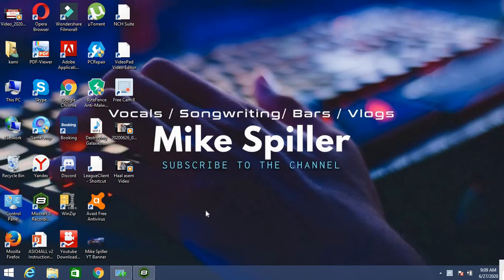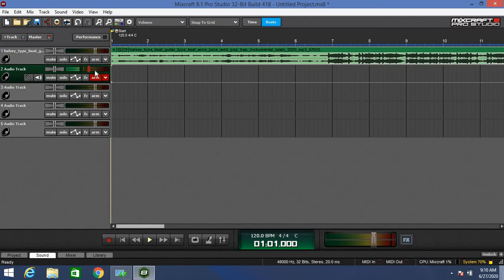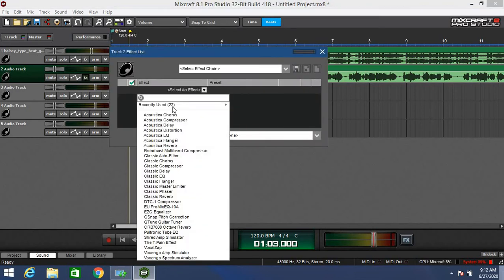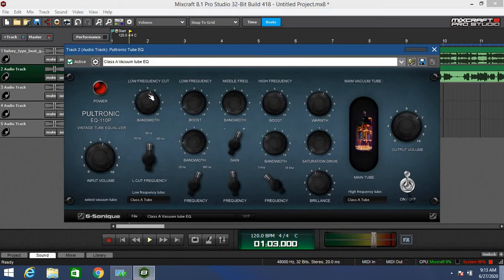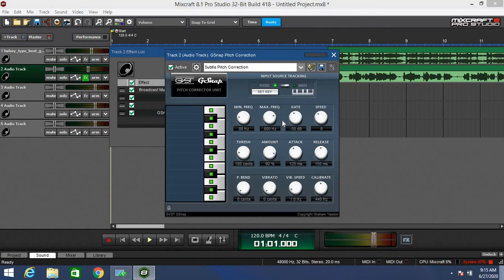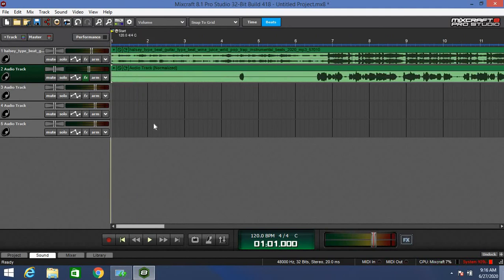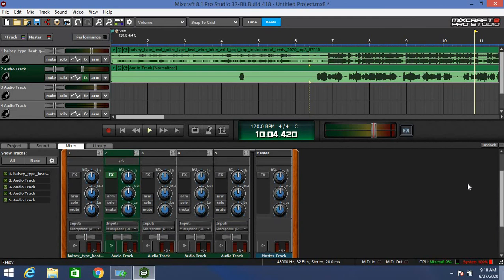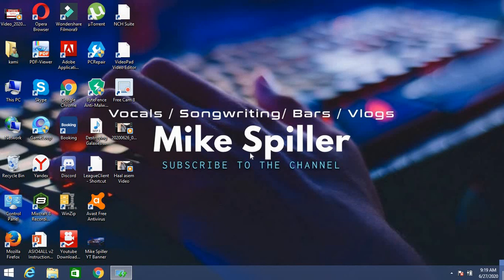Beginner's Guide to Mixcraft 8 (Part 2)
Today's video is part 2 of how to get started with Mixcraft 8, hope you guys find it usefull.